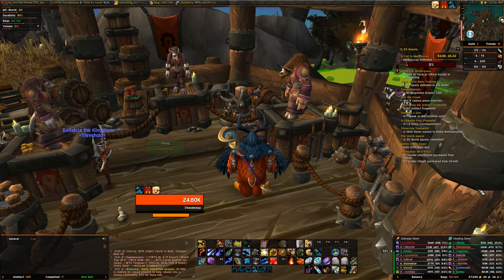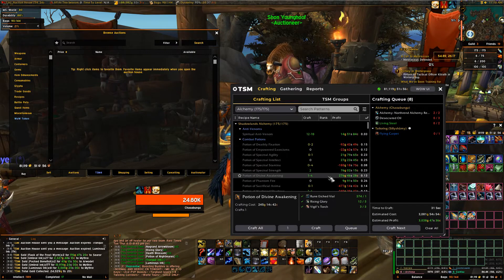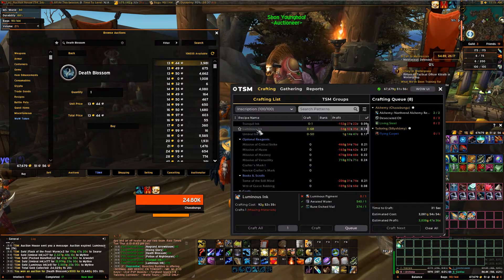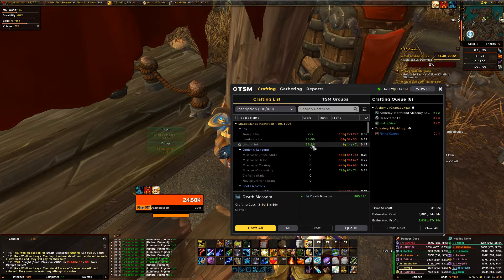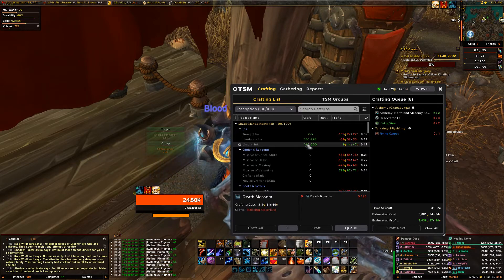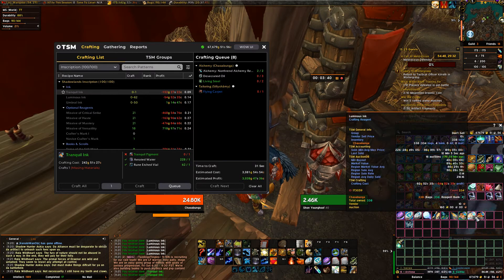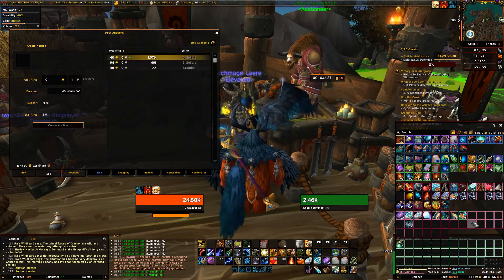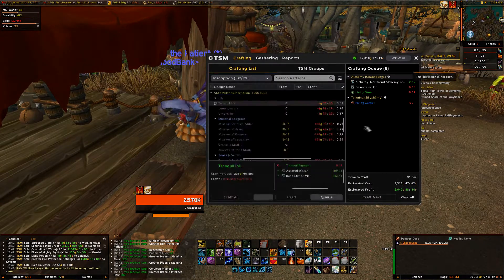EZ WoW Gold Making Milling Herbs and Making Ink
Go make that gold!